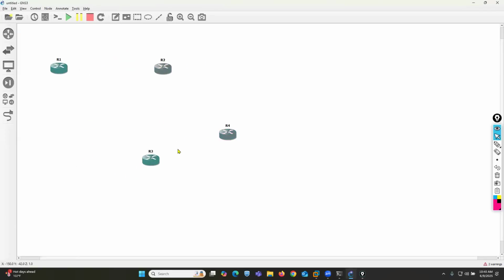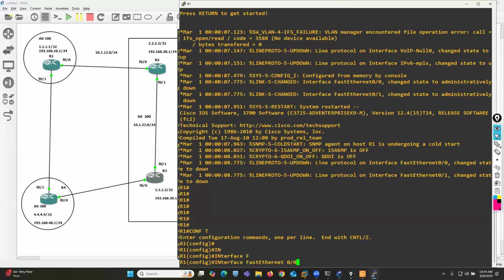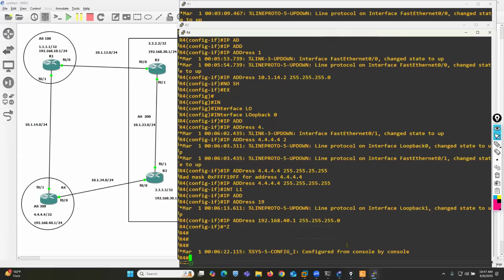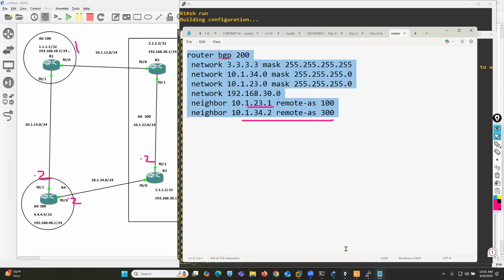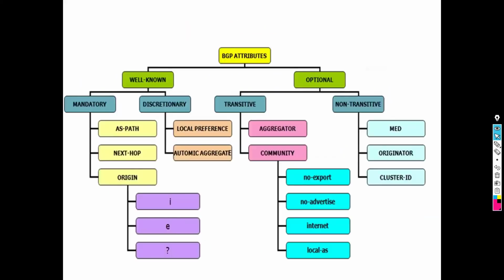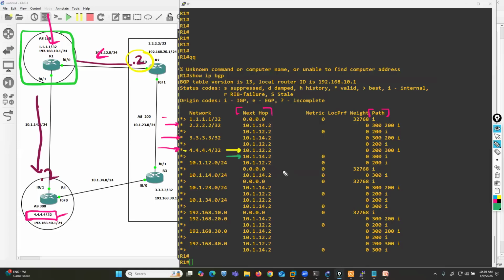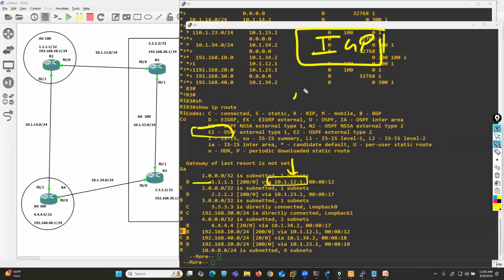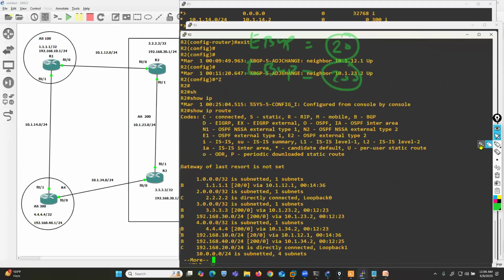COMPLETE CCNP ENARSI 300 410 IN ENGLISH DAY 23